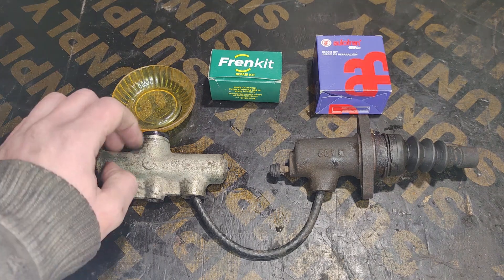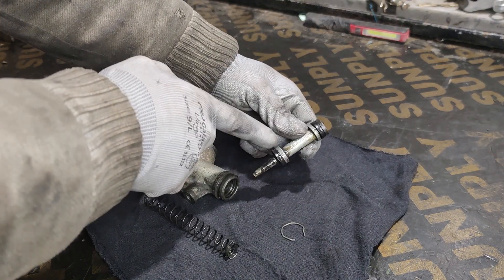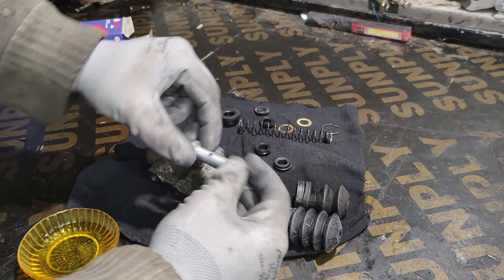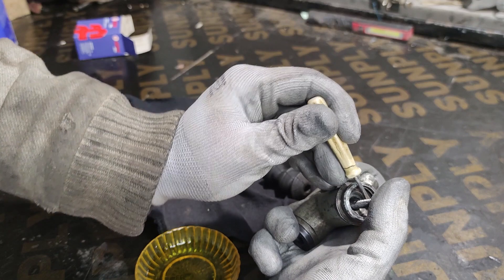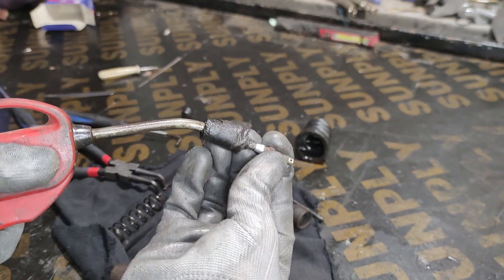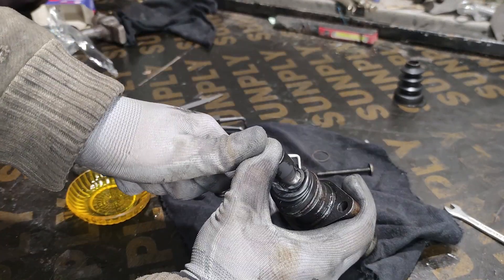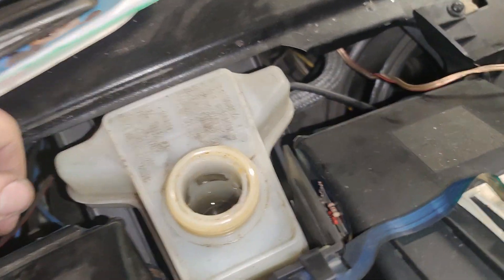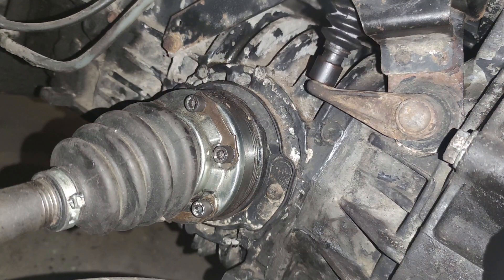Clutch cylinder problems fixed with a 5$ repair kit. DIY.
Rebuilding or refurbishing a clutch cylinder is so easy I really don't get why some people buy the whole thing. The labor is almost the same and the cost difference is insane.

0:00 - Hydraulic Clutch basics
1:16 - Mater cylinder rebuild
5:40 - Slave cylinder rebuild
9:58 - Bleeding the clutch